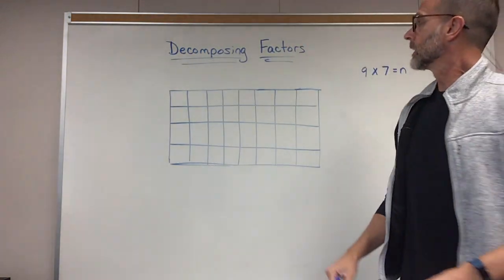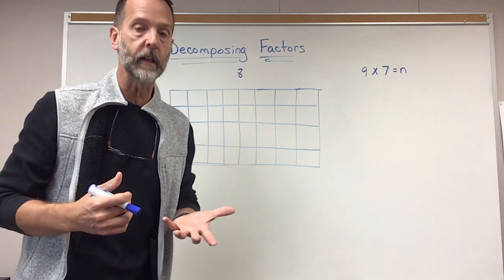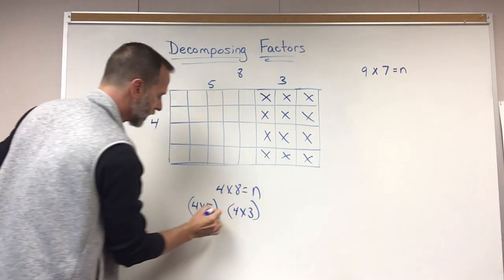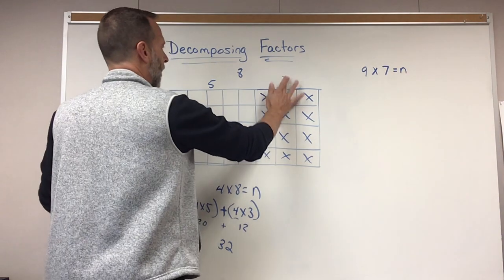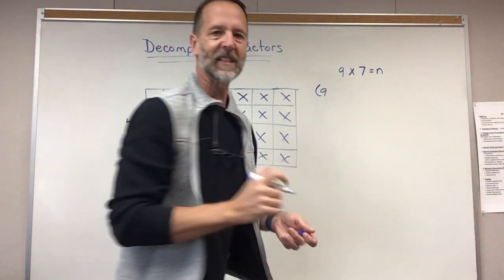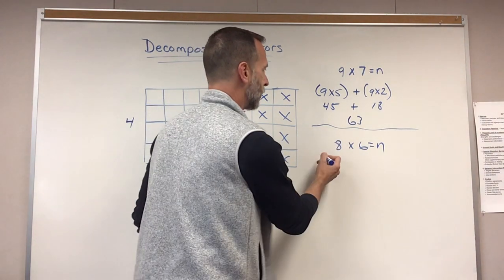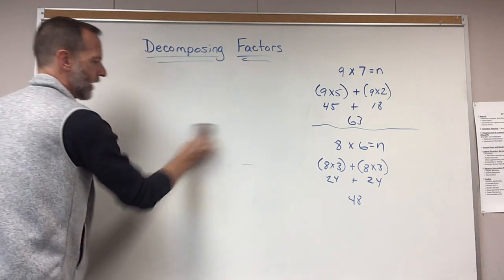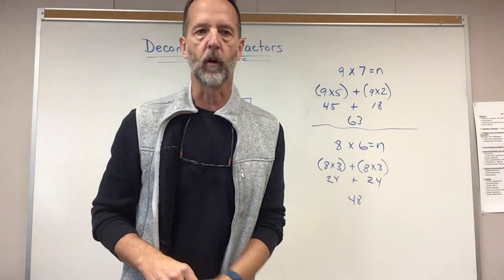Grade 3 - Decomposing Factors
Click on the link for a corresponding worksheet